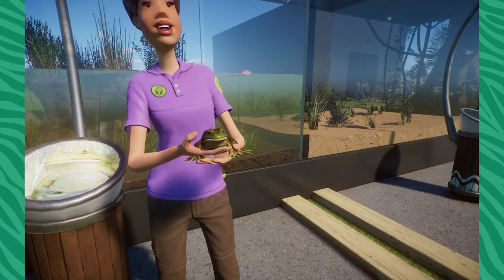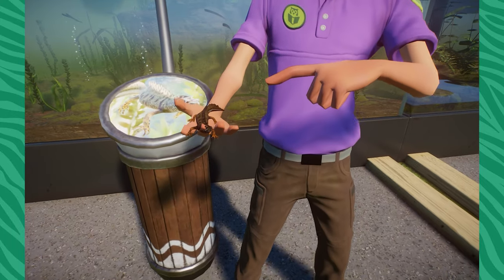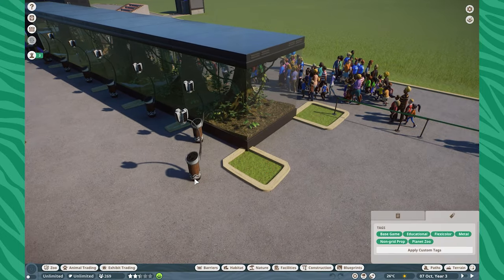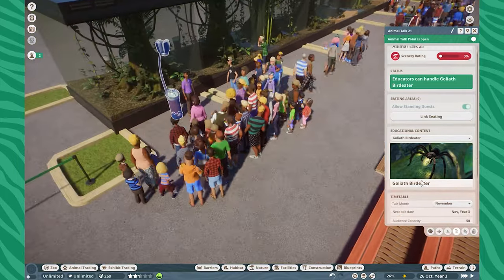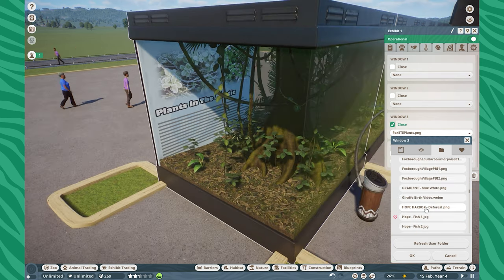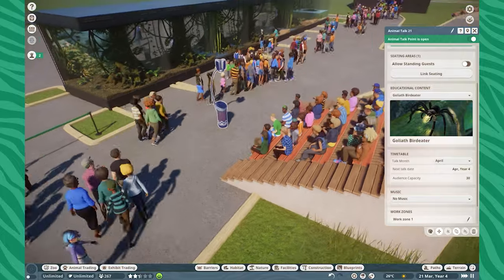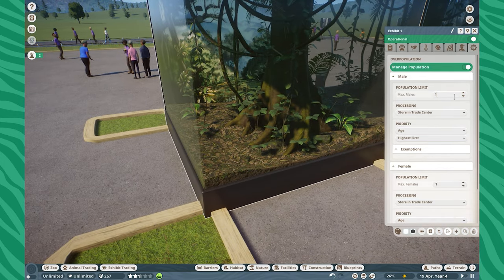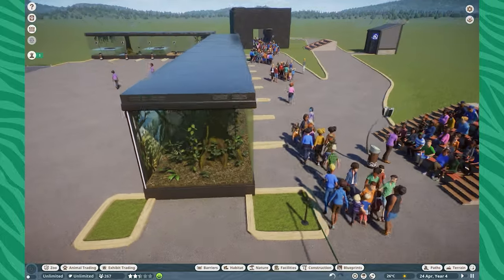Huge Exhibit Updates and Changes | Ambassador Animals, Automatic Management | Planet Zoo Update 1.11